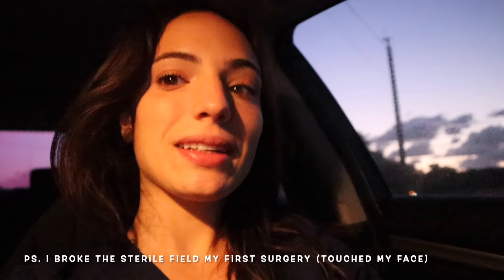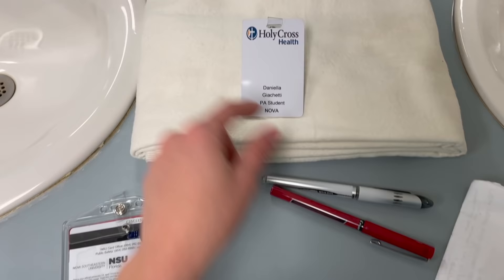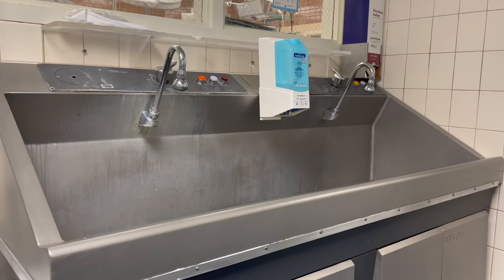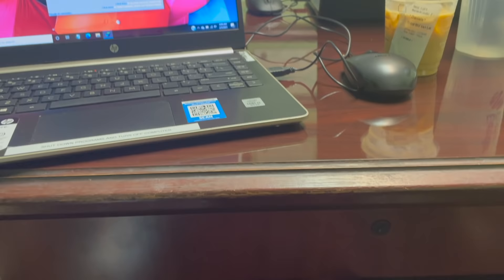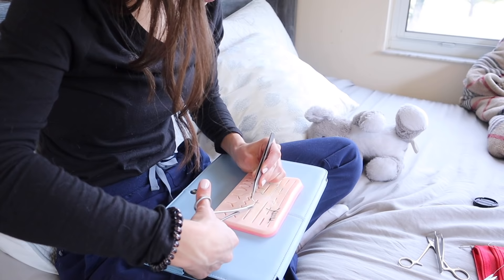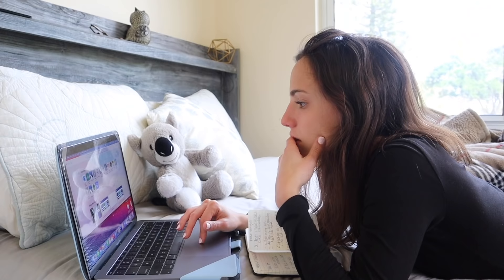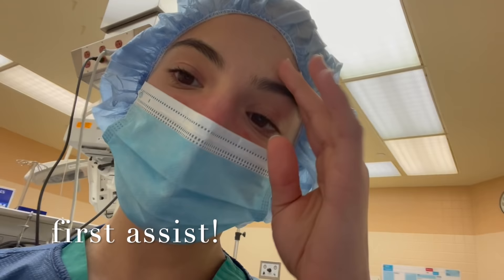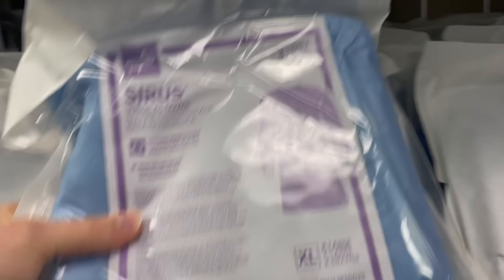A Day in the Life - Surgical PA Student on Clinical Rotations (General Surgery Vlog)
MOST COMMON SUTURING TECHNIQUE IN GENERAL SURGERY: Buried interrupted & the interrupted subcuticular stitch. I forgot to add the word "AND". I apologize for any confusion.

This video is a VLOG of my experience in my General Surgery Clinical Rotation. I am a current physician assistant student in my second year of PA school out on my surgery rotation. I never had an experience in the operating room prior to this rotation. I was a complete beginner. Through out my surgery rotation, I worked with surgeons, residents, surgical PAs, medical school students, and PA students.

It was overall a great experience. I enjoyed general surgery more than I anticipated. I am still undecided of what specialty I will choose. who knows, maybe I will become a surgical PA?!